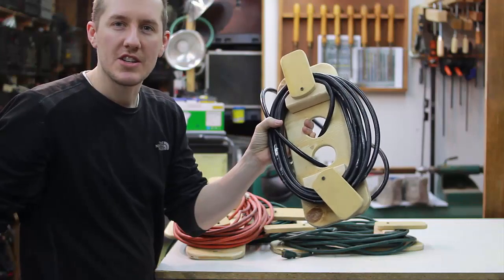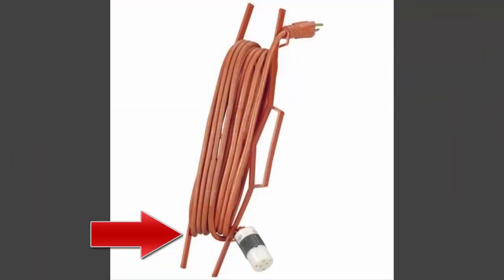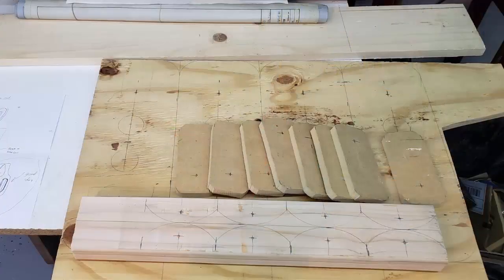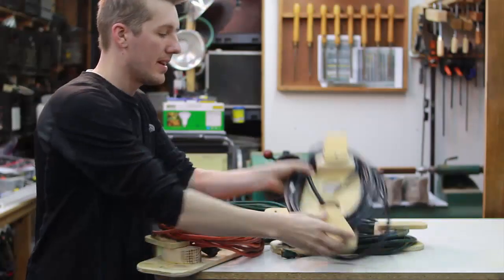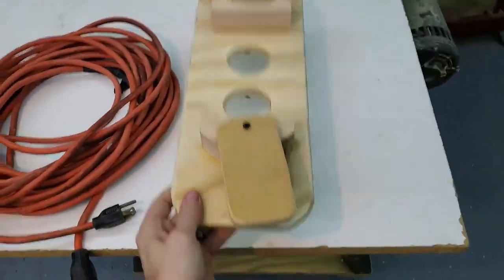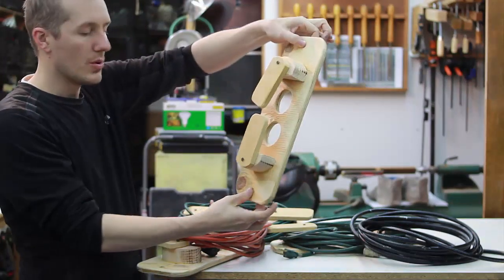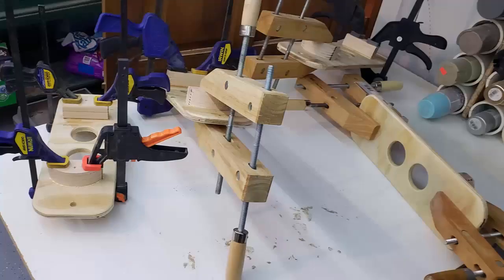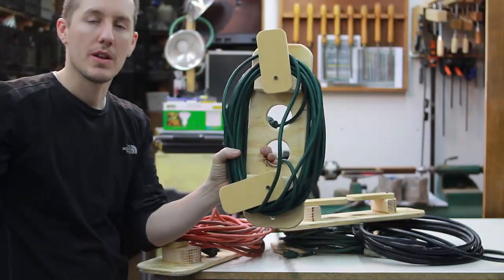Extension Cord Holder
Extension Cord Reel .
Basic Extension Cord .
This is just a simple wooden extension cord holder that allows you to quickly release the cord when you need to use it.  The two ends swivel away and release the cord completely.  It has large rounded ends to prevent pinch points and bends in the wire.  Two large holes in the middle are great for keeping the ends tucked away and to hang up on a nail in the rafters.
Dimensions are given at the end of the video, but really you can make it whatever size you want, depending on what scrap wood you have lying around.

extension cord organizer, extension cord, wind extension cord, how to wrap extension cord